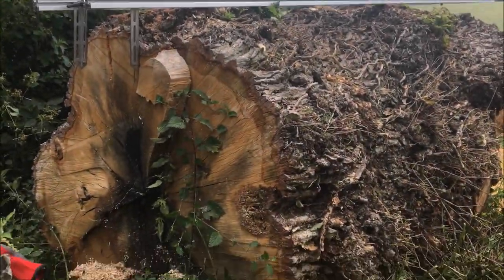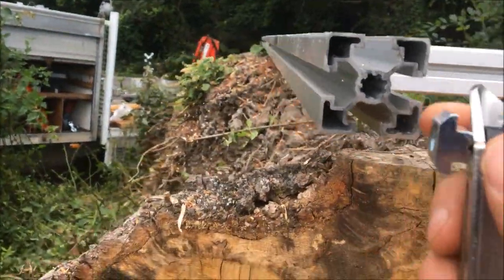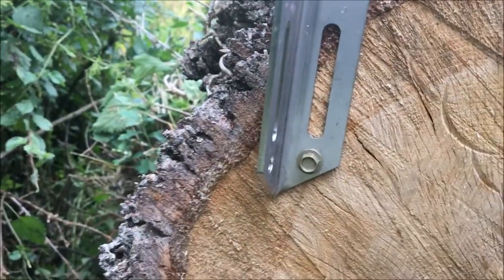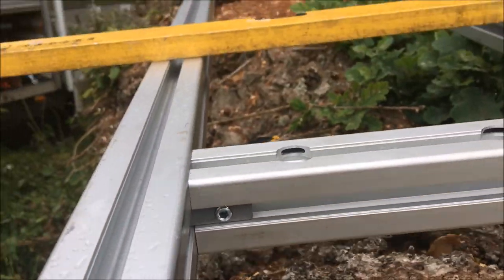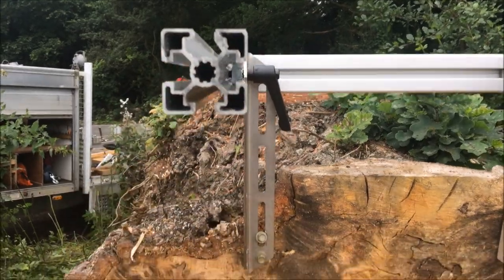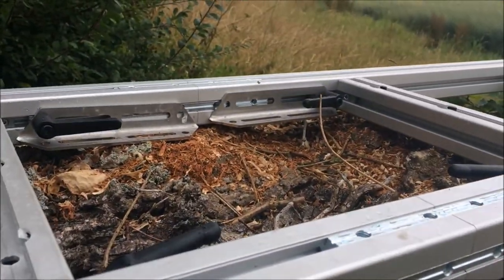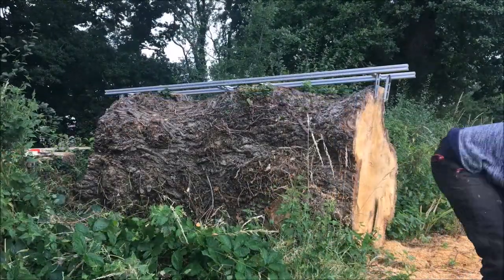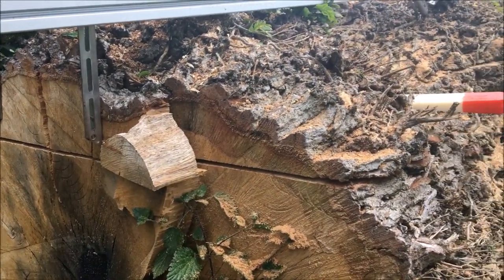New first cut rails (heavy duty) and how to use them to get a precise first cut.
An instructional review on how to use First Cut rails and how to get a table top flat finish.